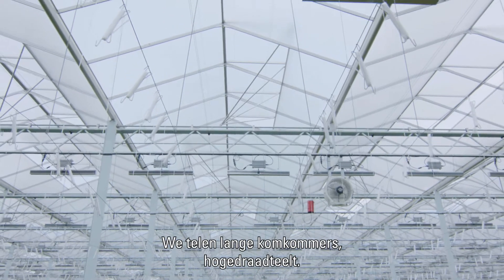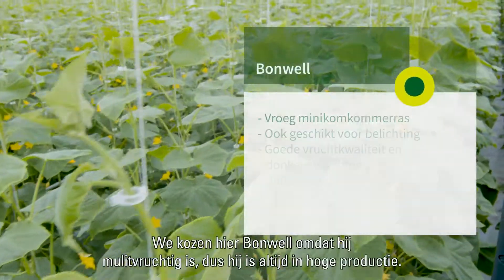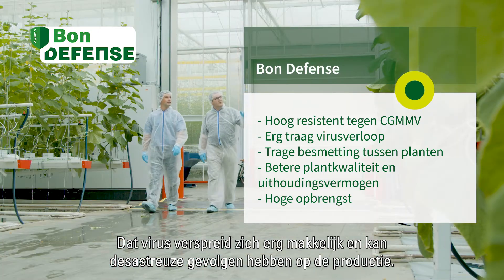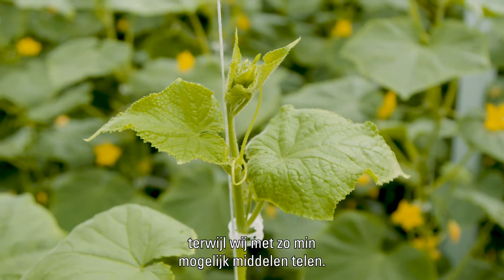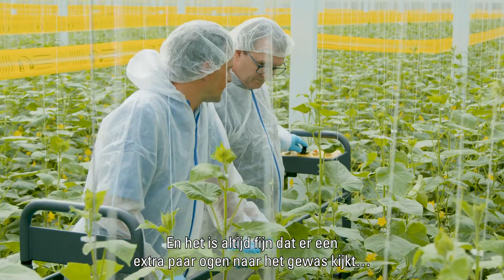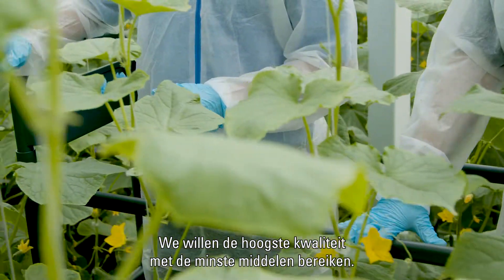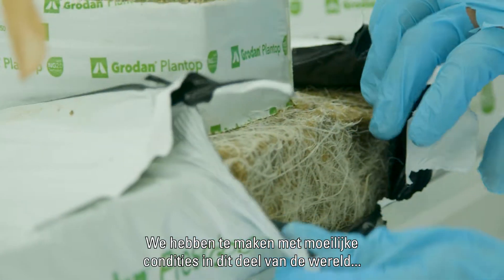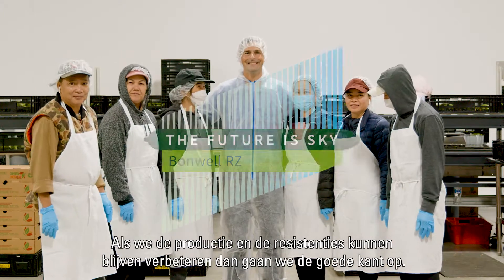Bonwell RZ: de multi-vruchtige minikomkommer met hoge resistentie tegen CGMMV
In deze video belichten we onze samenwerking met JEM Farms in Canada. We bespraken onze samenwerking en het Rijk Zwaan ras Bonwell RZ. Dit mini-komkommerras is hoog in productie en hoog resistent tegen CGMMV.